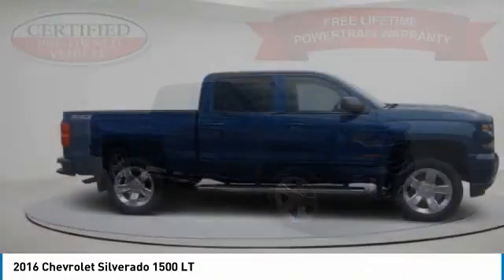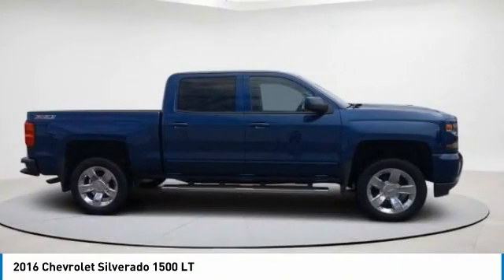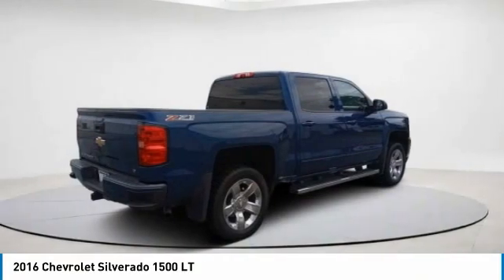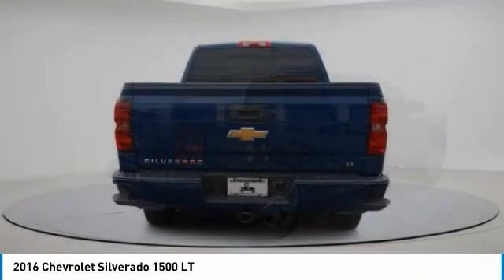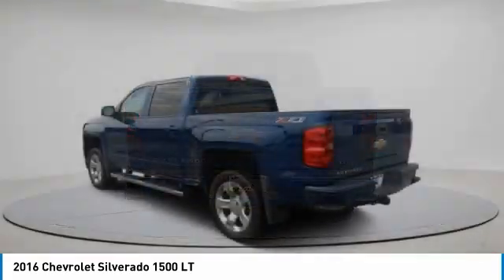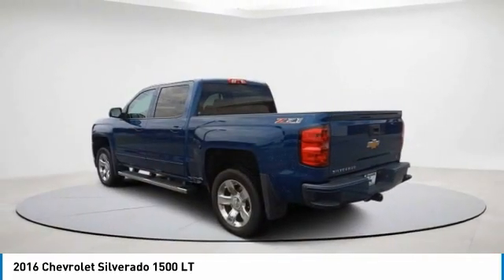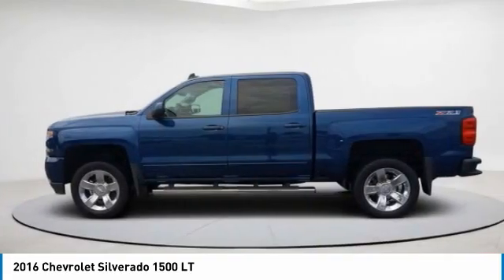2016 Chevrolet Silverado 1500 GC5793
2016 CHEVROLET SILVERADO 1500 Goldsboro, NC
Stock# GC5793

Matthews Motors GoldsBoro
204 N Berkeley Blvd

**Buy Online**Free Delivery**At Home Test Drives**Stay safe and save time with Matthews Motors Express Point.Click.Buy**Matthews Motors Goldsboro is proud to offer this hard-working 2016 Chevrolet Silverado 1500 in Deep Ocean Blue Metallic.**From a comprehensive selection of budget-friendly used cars to car loans and friendly service, there's a variety of reasons why our customers continue to return to our conveniently located showrooms. Which are a few of the reasons we have been awarded CIADA Quality Dealer of The Year and the BBB Torch Award Winner. Come see us at one of our locations. We truly look forward to assisting you today and in the future with all of your automotive needs! Matthews Motors Goldsboro, we're committed to providing our Goldsboro, Mount Olive, La Grange, Pikeville, Kinston, Raleigh, Durham, Fayetteville, Greenville, Chapel Hill, and beyond drivers with the ultimate dealership experience.

6-Speed Automatic Electronic with Overdrive, 4WD, Black Cloth.

CARFAX One-Owner. Odometer is 15741 miles below market average!